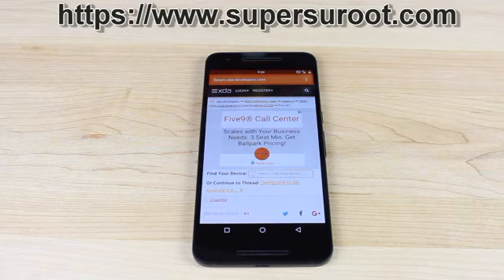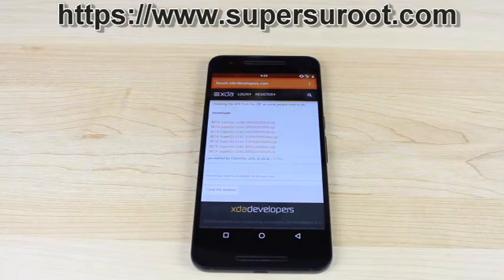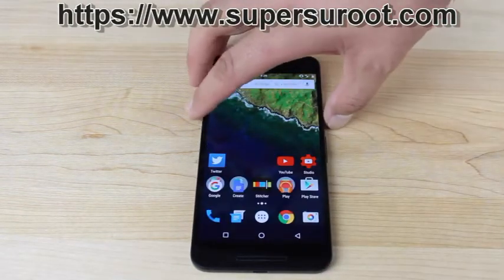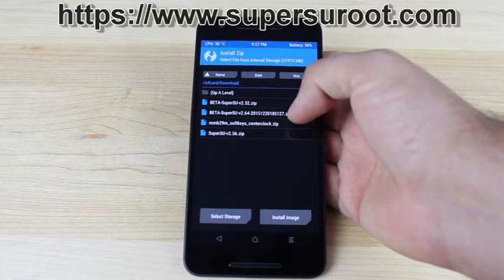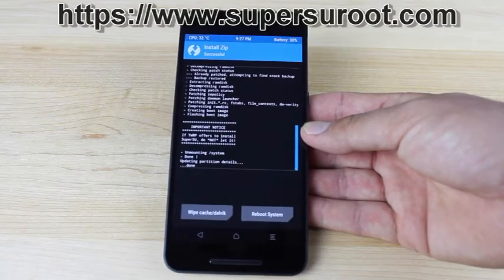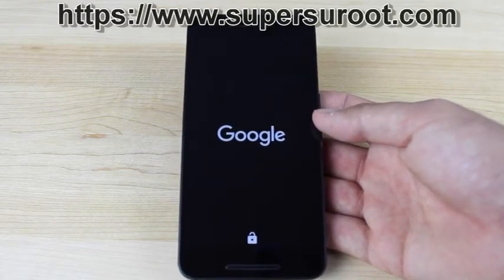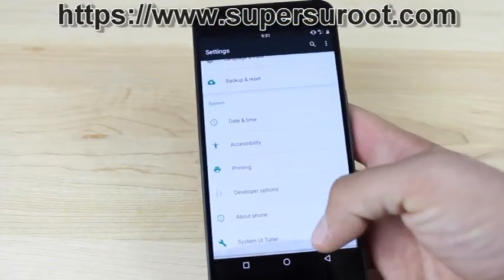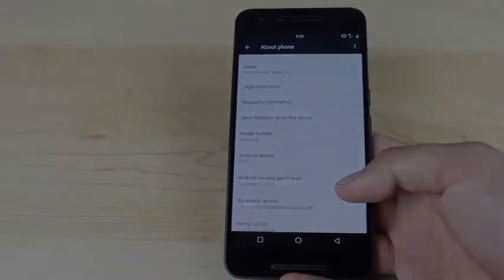How to root with easy tool plus Android 6.0.1 6.0 5.1.1